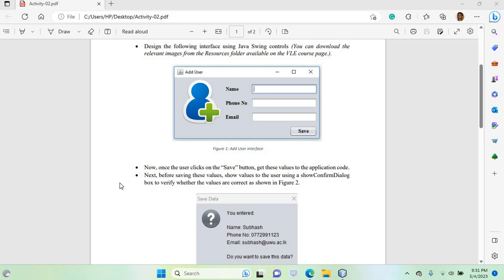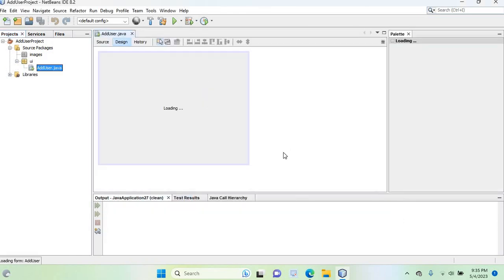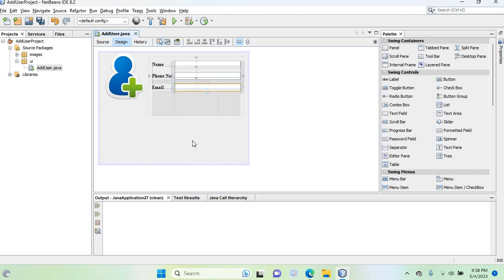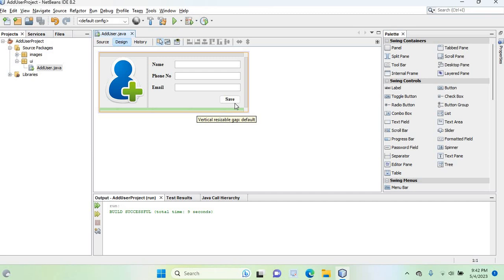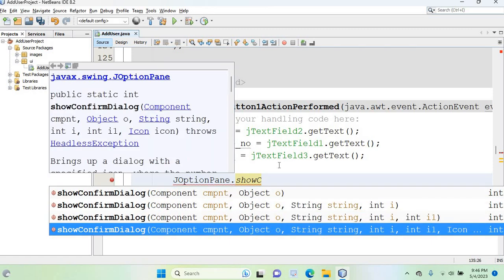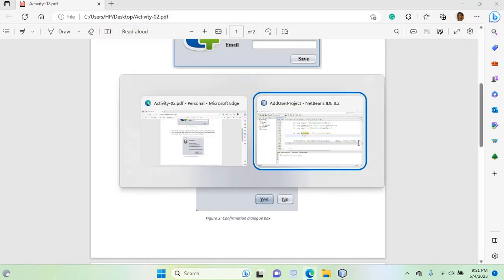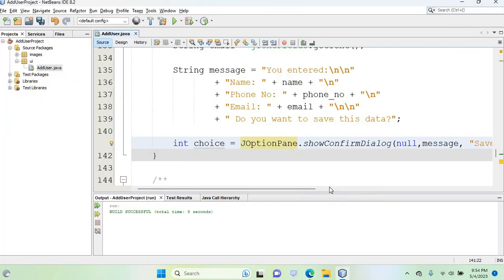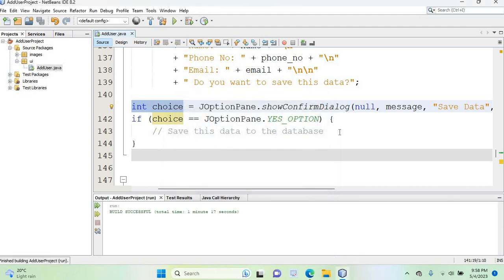Activity 02: Simple Java Desktop Application (Part I)